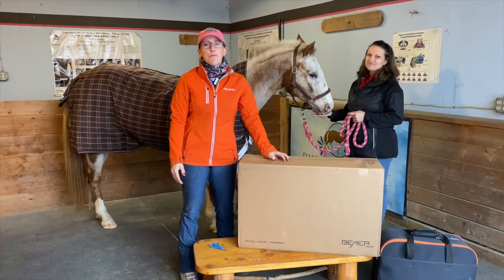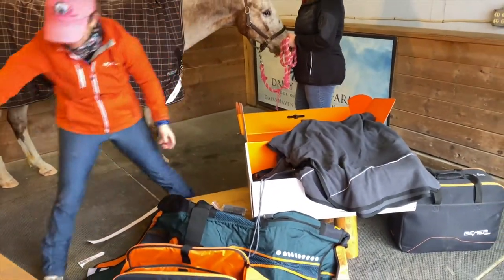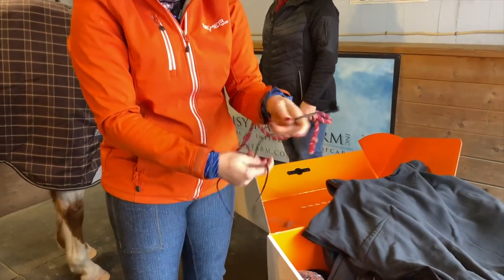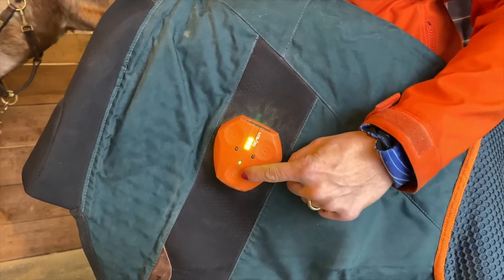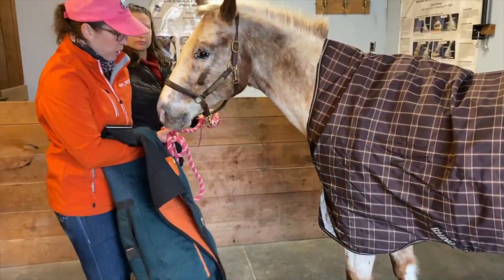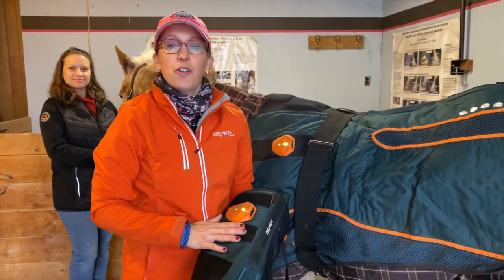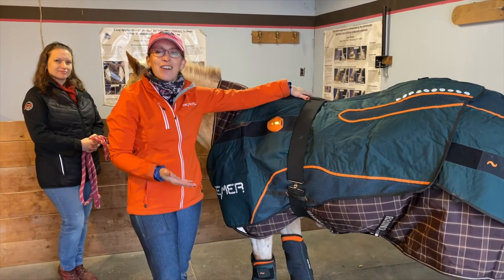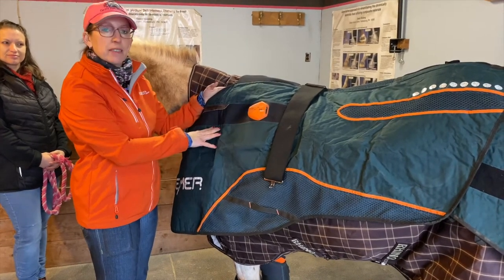BEMER Horse Set Unboxing 2021